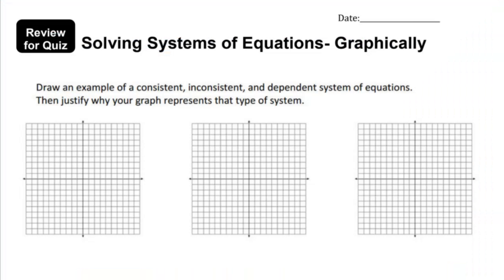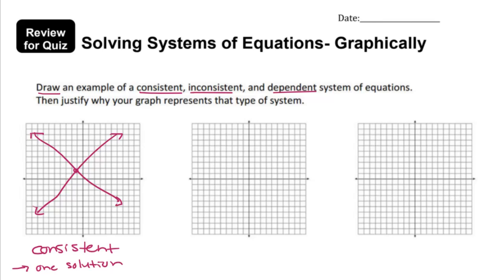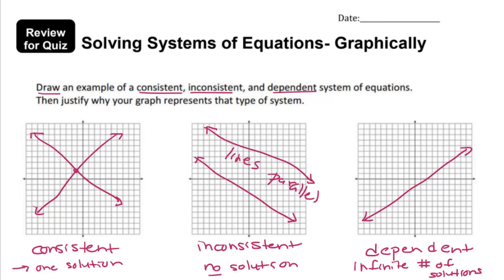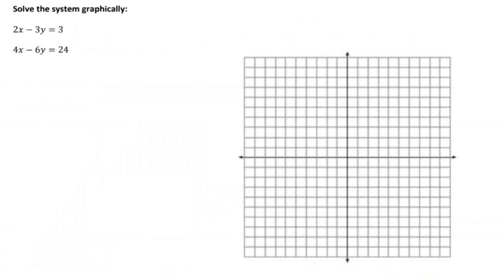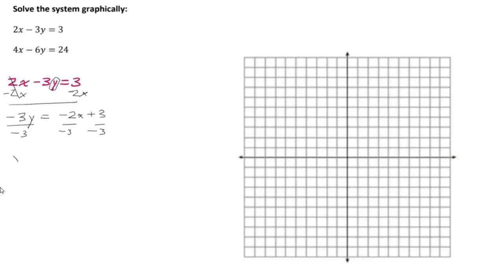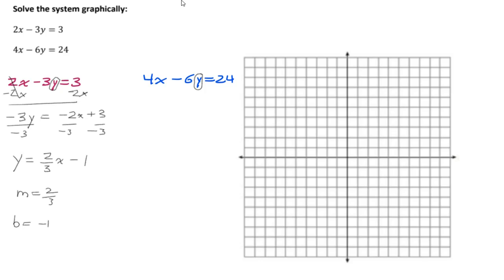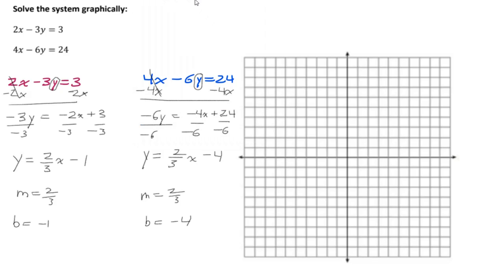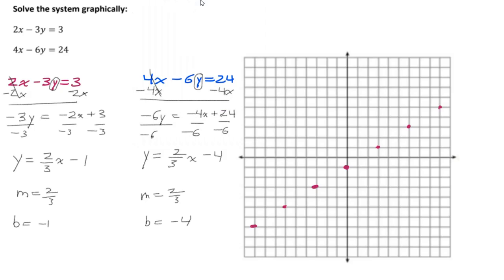Review for Quiz- Solving Systems of Equations Graphically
Model problems involving labeling graphs - independent, inconsistent, dependent. One system of equation solved with both equations not in y=mx+b form, with all steps shown.